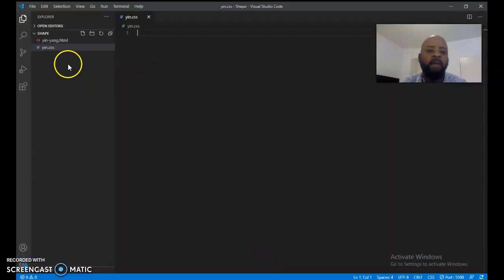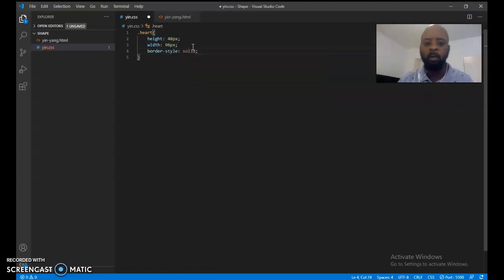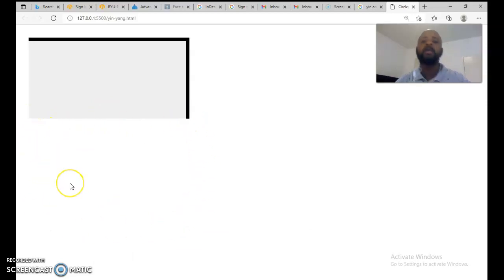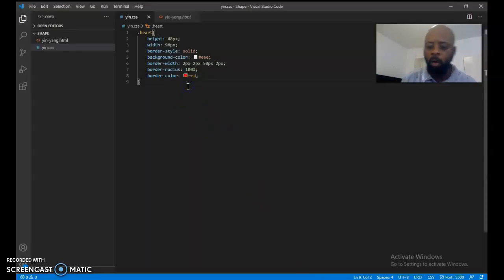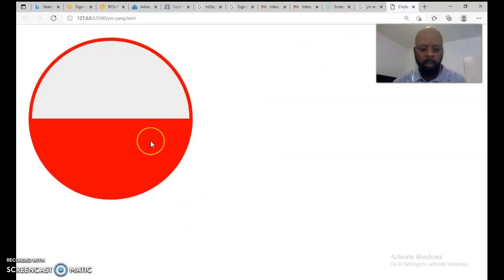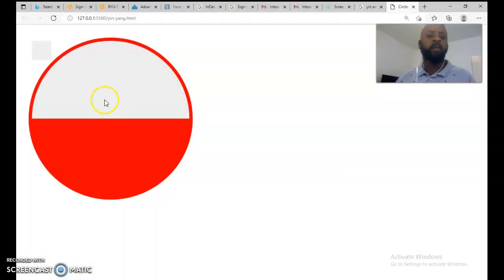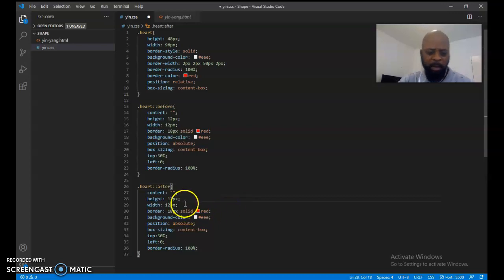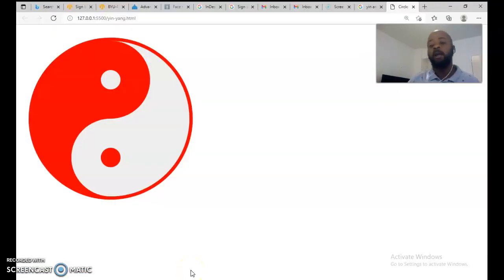Yin-Yang Shape Design - Using HTML with CSS